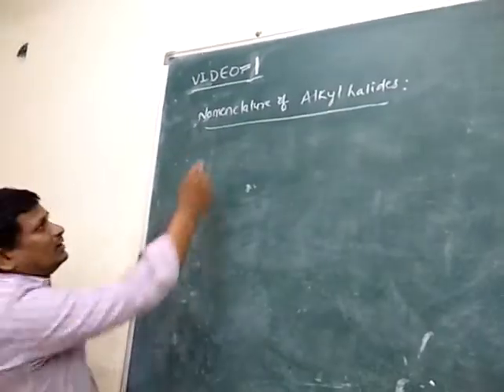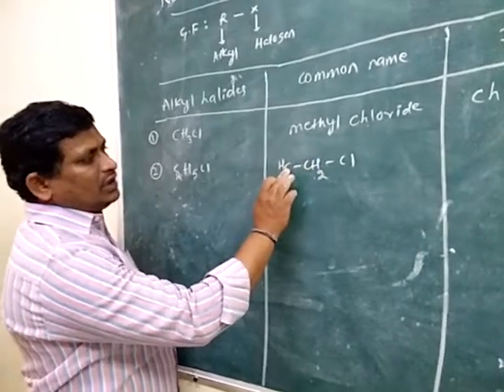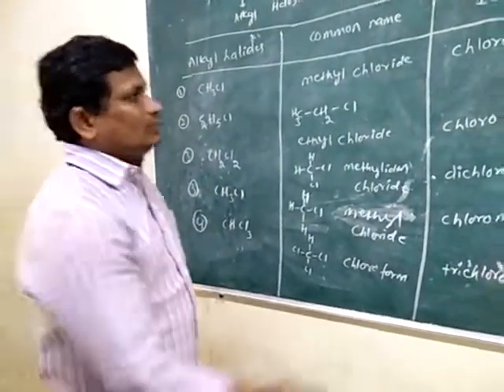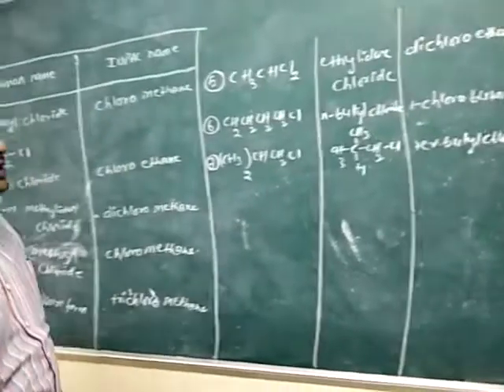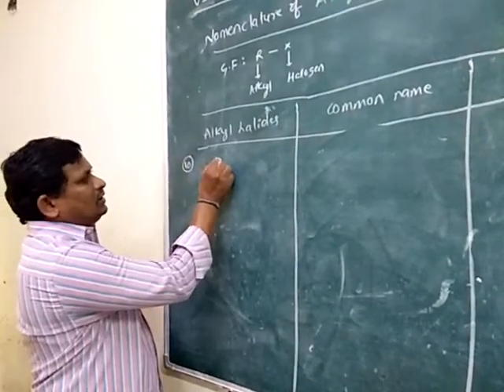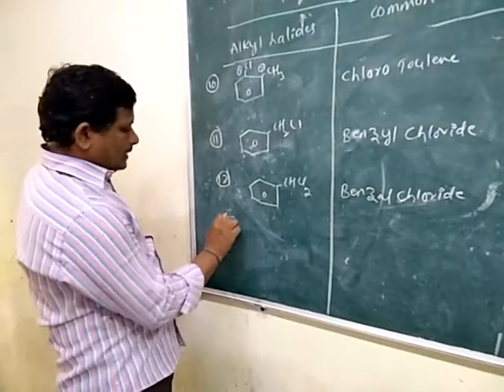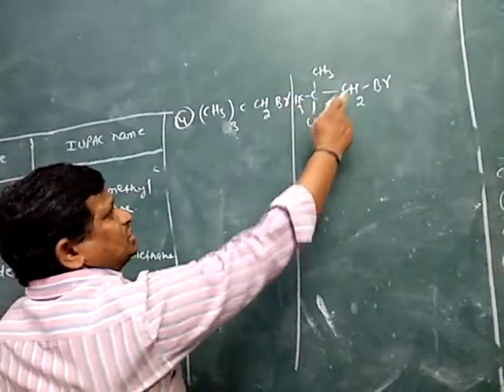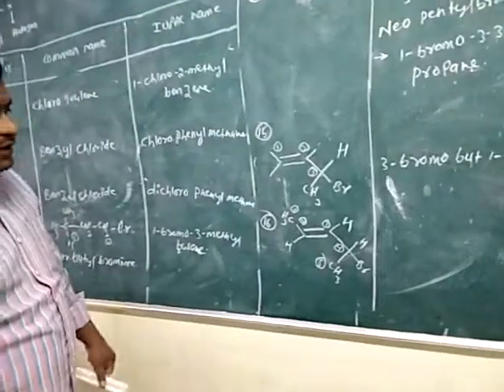CHEMISTRY TRACK 1 14/05/20(1)